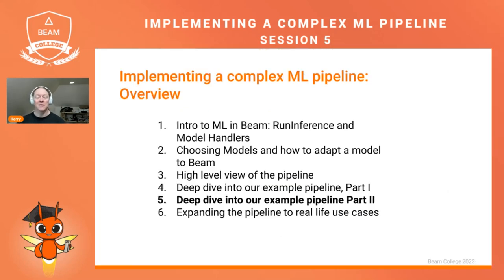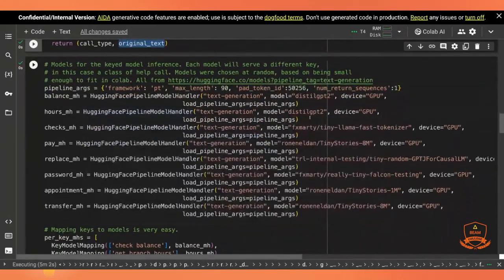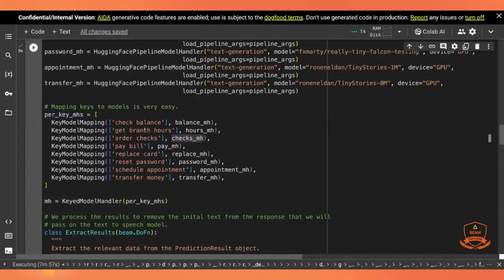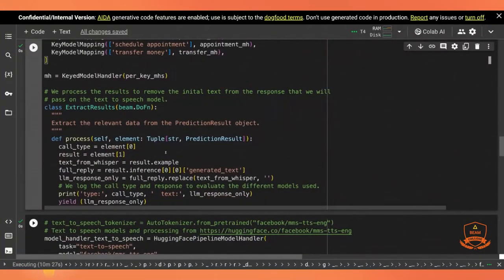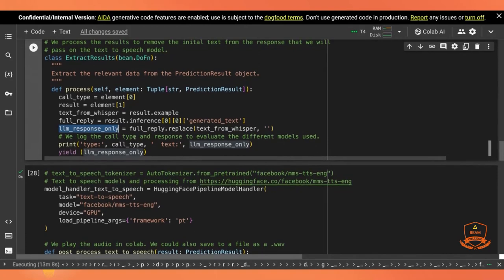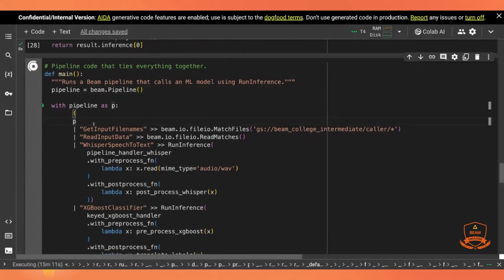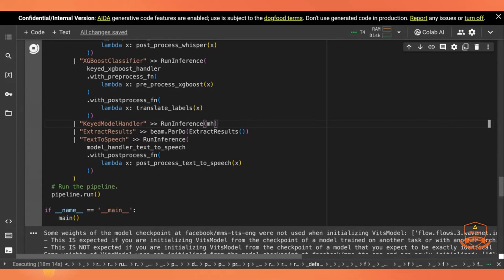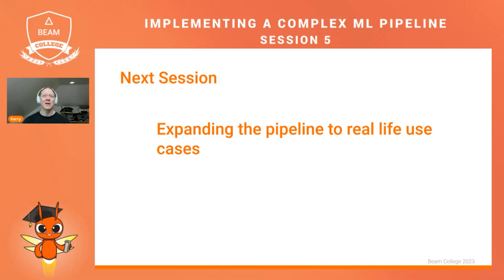Beam College 2023 | Part 5: LLM to speech output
See the Beam code we use for the second half of our example pipeline, and the execution of the completed pipeline. This covers mapping the output of the classification step to a different LLM based on the class, and then turning the output of the LLM back into voice. It also shows the complete pipeline code, and a running example of the pipeline.

Our example pipeline for this exercise takes voice input, turns it into text, classifies the text based on use case, sends each class to a different model, and turns the text output back into a voice sample.